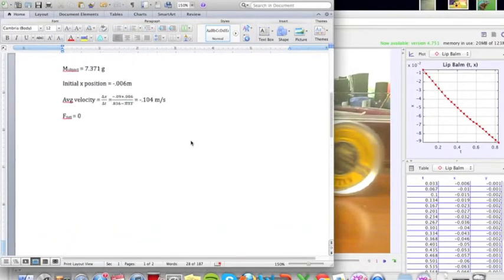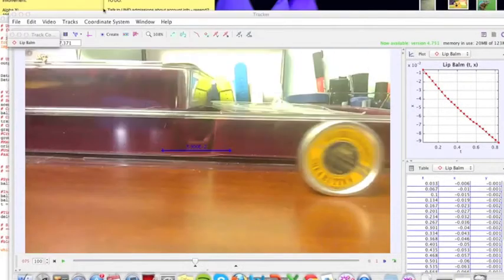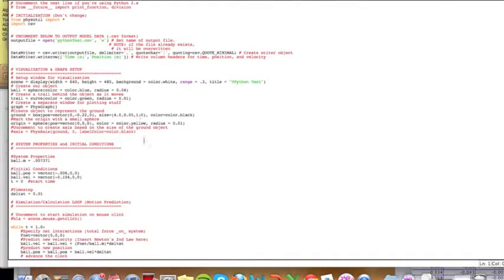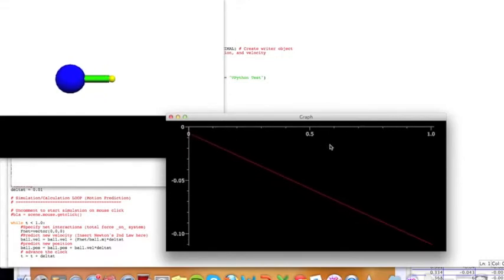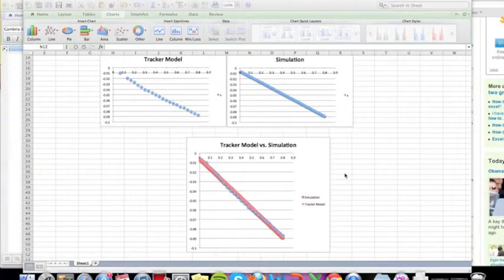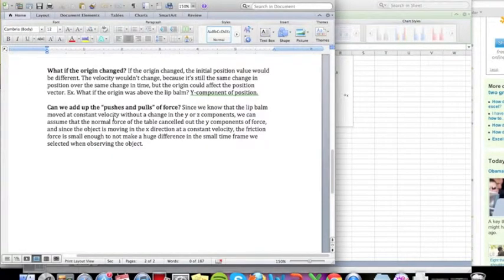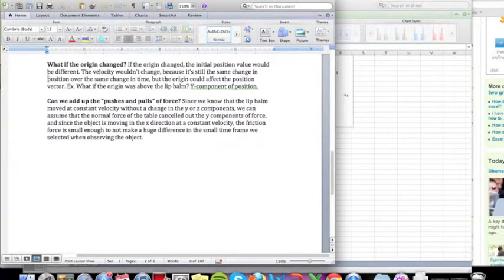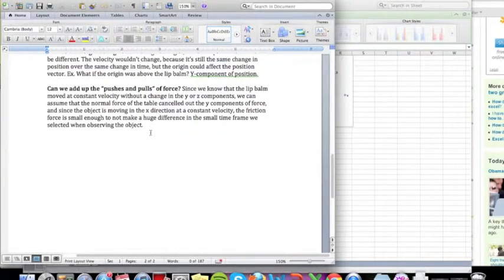Lab 3 Constant Velocity Motion Video Lab Report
Final Lab Report for Lab 3: Constant Velocity Motion by Casey Haynes
Physics 2211, Section M01
January 2013